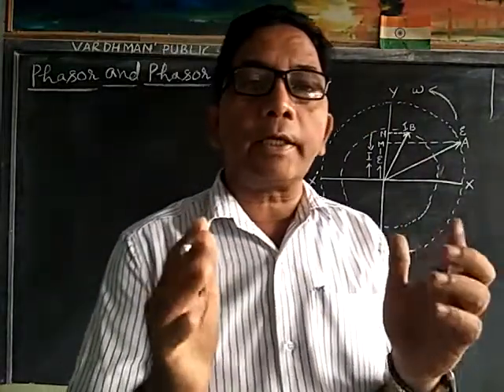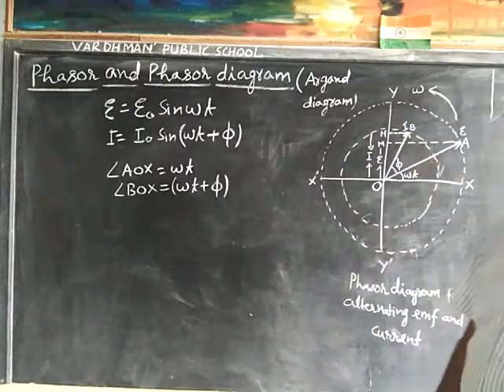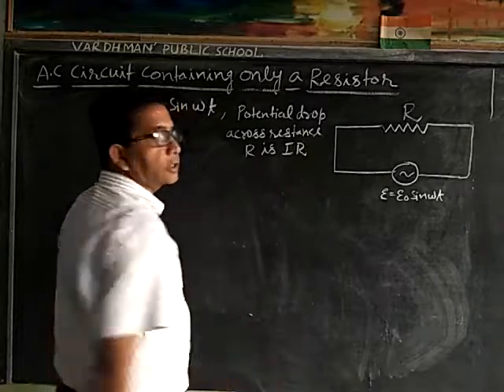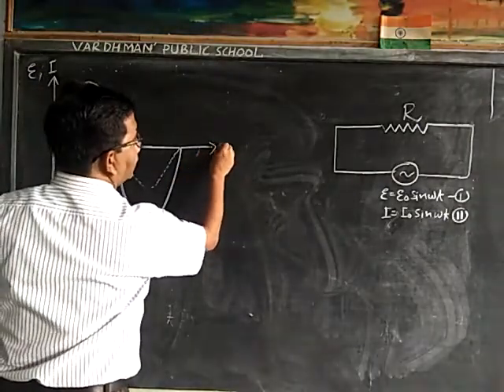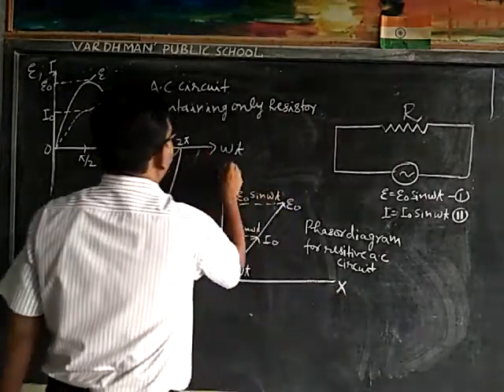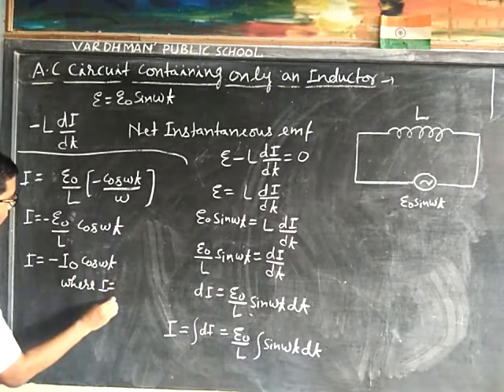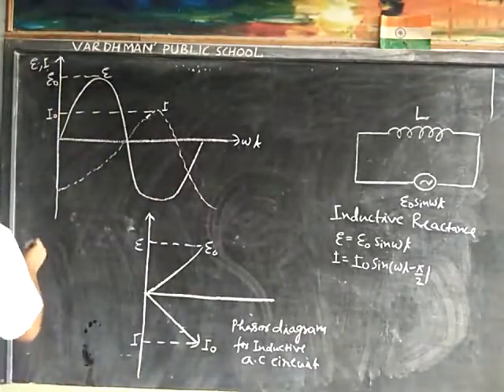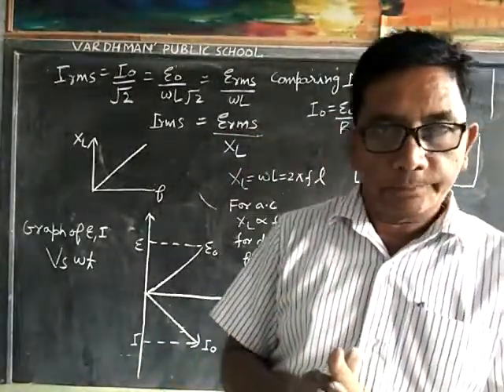Class 12th lecture 7.3 by Srivastava sir